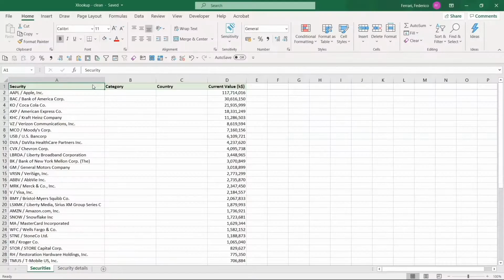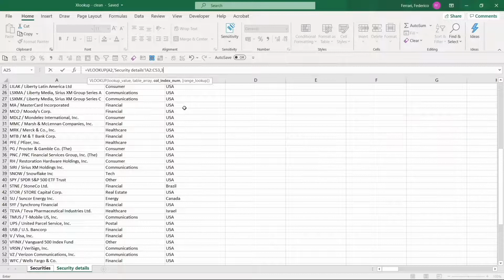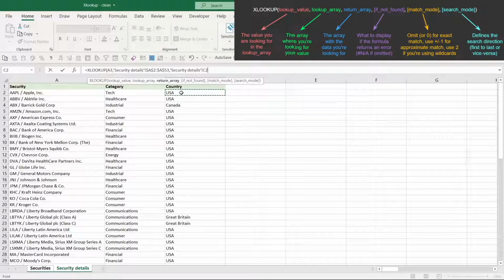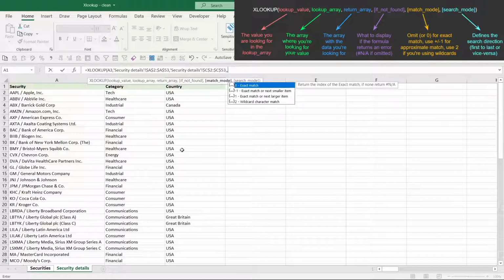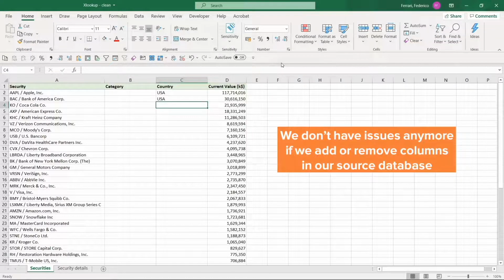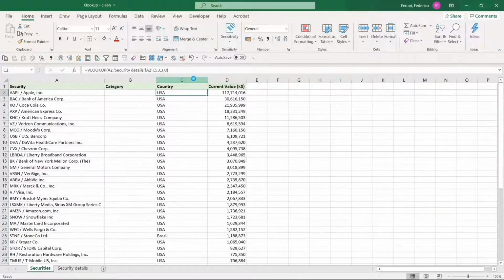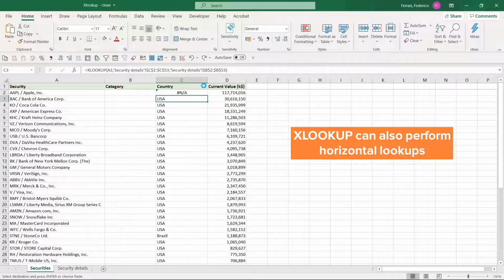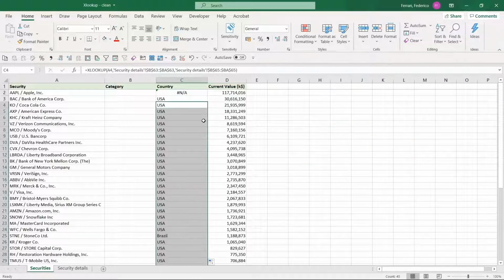How XLOOKUP works and why it’s better than VLOOKUP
In this video we’ll be talking about an incredible new Excel function, which is probably the single greatest addition to Excel functions in the last years. I’m talking about XLOOKUP.

As we’ve already discussed, VLOOKUP is a wonderful formula, allowing you to merge two different databases in a quick and flexible way. However, as we’ve seen, VLOOKUP, and its horizontal counterpart HLOOKUP, have some limitations. We may want to use the INDEX/MATCH combination to have even more flexibility, but the formula is going to be a bit more complicated.

To overcome these issues, Excel introduced in its latest releases a more powerful version of VLOOKUP, called as we said XLOOKUP. As of now, XLOOKUP is only available for Excel 365 or Excel 2021 users.

XLOOKUP has a wide range of options you can choose, which makes it extremely versatile. In this video, we’ll see the basics of how XLOOKUP works and how it solves VLOOKUP main drawbacks.

Timestamps:
00:00 Introduction to XLOOKUP and why it is useful
01:34 How to use XLOOKUP
06:15 How XLOOKUP overcomes VLOOKUP main downsides
08:51 Use XLOOKUP to replace HLOOKUP